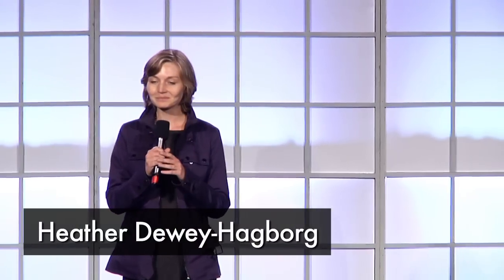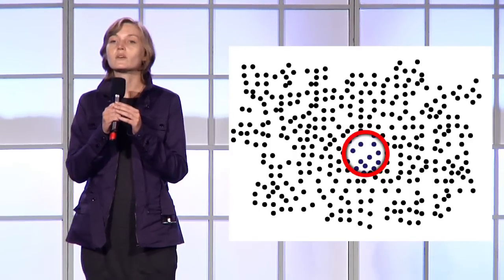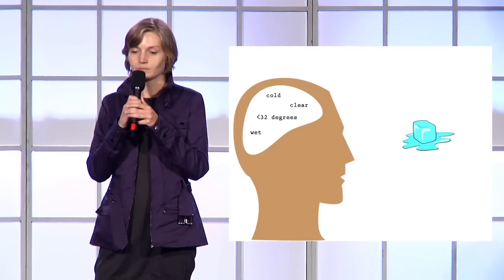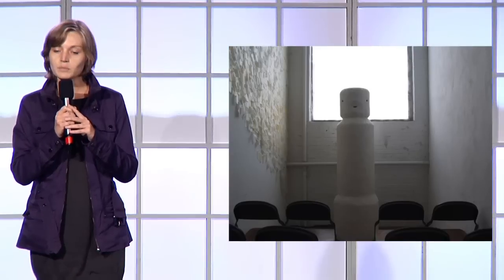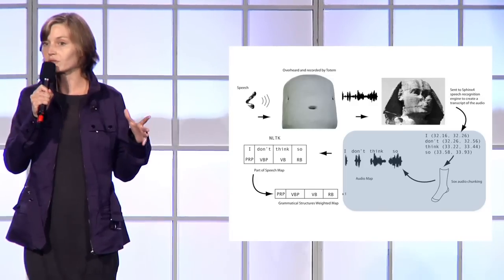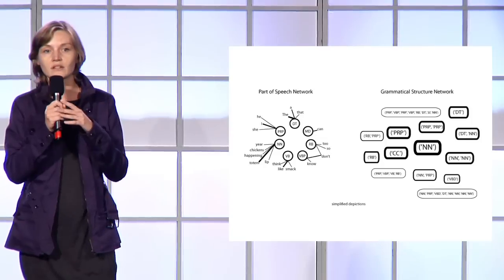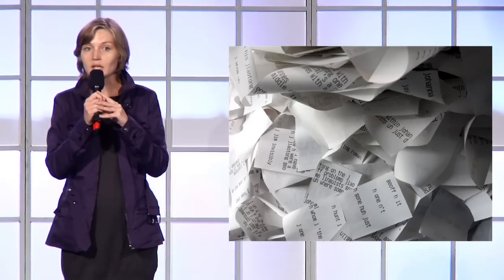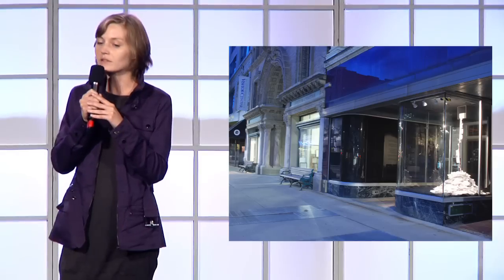HEATHER DEWEY-HAGBORG: Power/Play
Machine Learning and the broader category of Artificial Intelligence are rapidly expanding with the mutual explosions of the internet, social networking, and surveillance. In my talk I will introduce the concept of inductive bias, an inextricable component in the framework of intelligent computer systems. I will discuss how this bias represents an abstract danger which could have very real social and political consequences. Finally I will talk about how my recent art projects experiment with taking the apparatus of surveillance technology and re-purposing its mechanisms for the intention of play rather than the reinforcement of power.

An artist, educator and technologist who is interested in exploring art as research and public inquiry and freelances as a software,hardware and exhibit designer and teaches as an adjunct at NYU's Interactive Telecommunications Program.